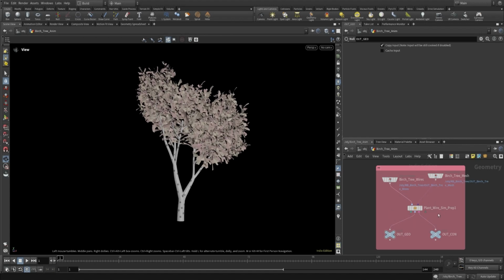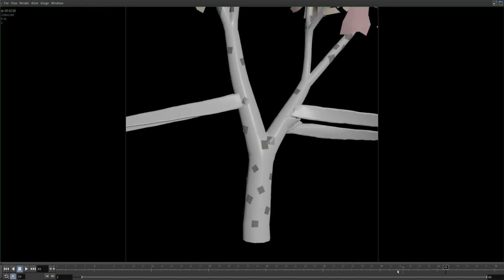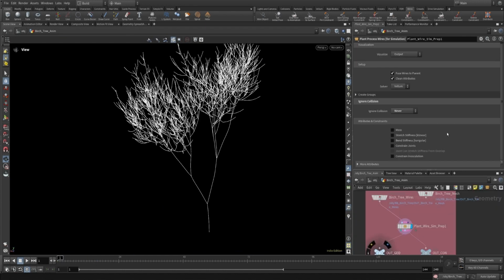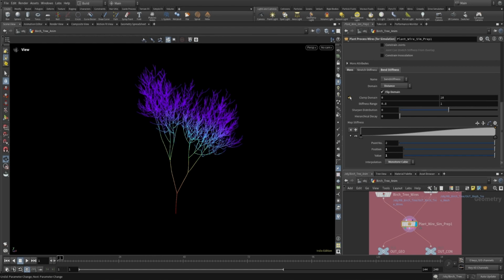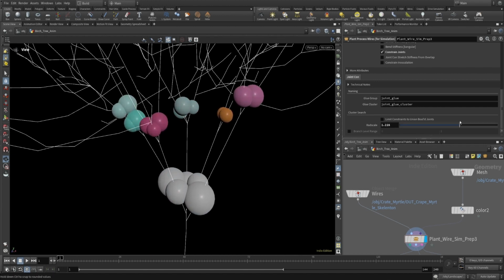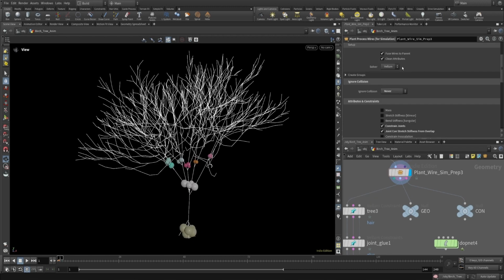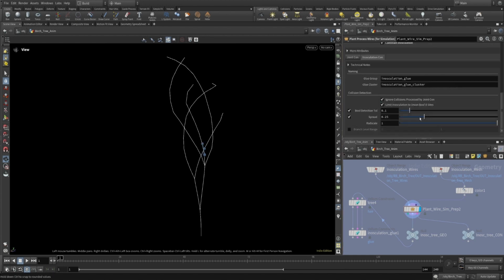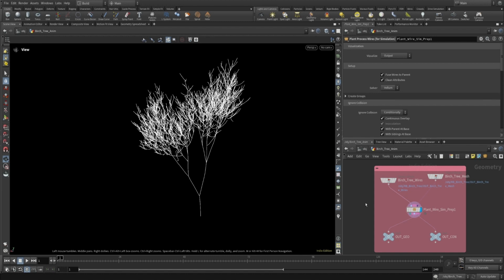Plant Wire Sim Prep Node Breakdown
This video is a breakdown of the "plant wire sim prep" node from my Procedural Plant Toolkit, which is a collection of digital assets created for Houdini to model and animate vegetation.